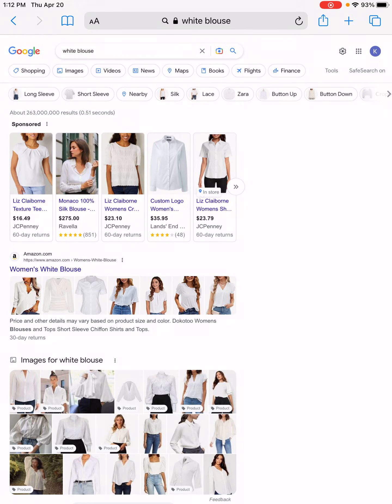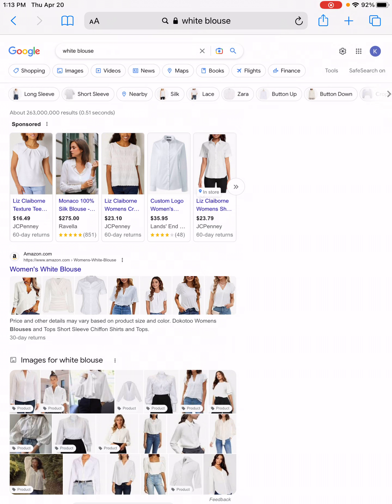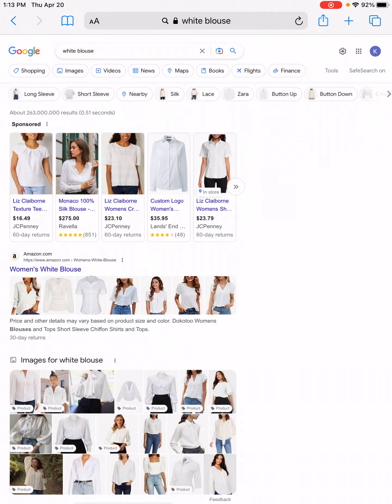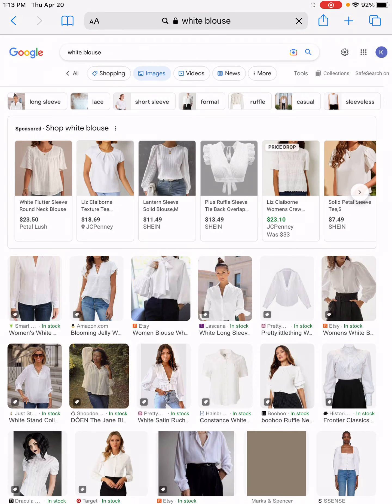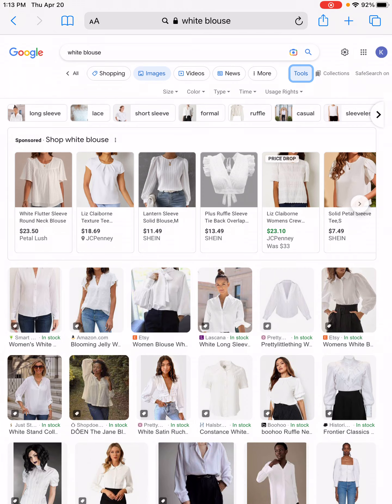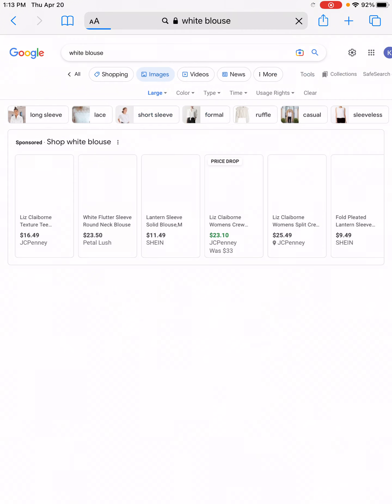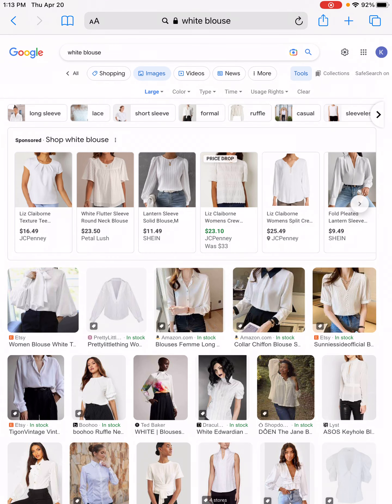Downloading Large Resolution Image Files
Demonstrates how to download large resolution images from the Web.